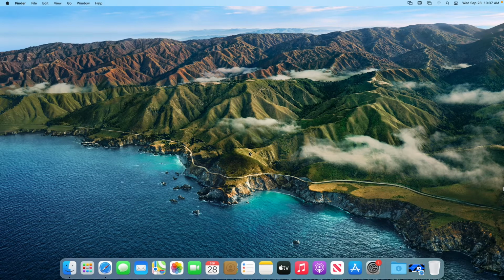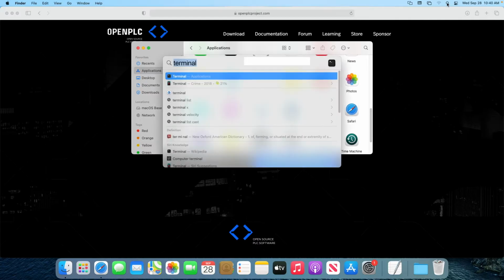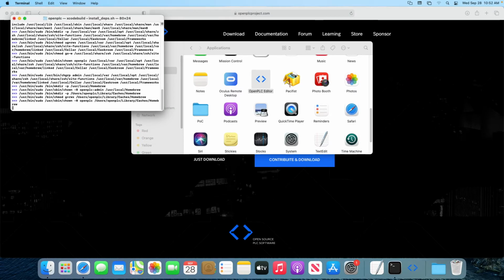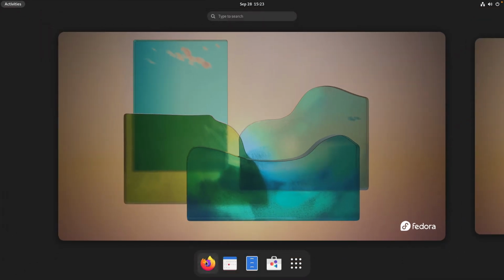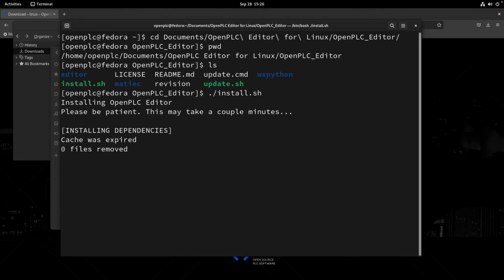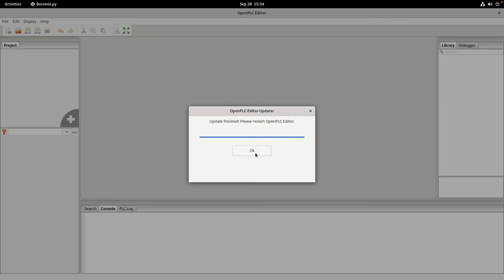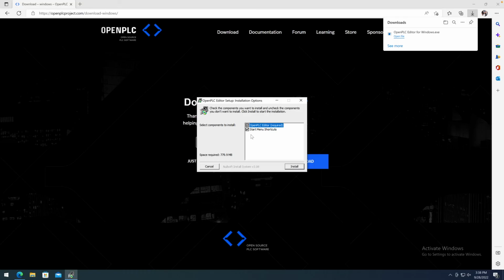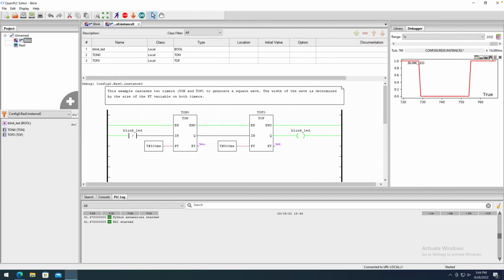Basics 01: Installing OpenPLC Editor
On Basics 01 you will learn how to install OpenPLC Editor on macOS, Linux (Fedora, Ubuntu and variants) and Windows.
macOS: 00:34
Linux: 06:26
Windows: 11:47

OpenPLC Friends:
Freewave
FACTS Engineering